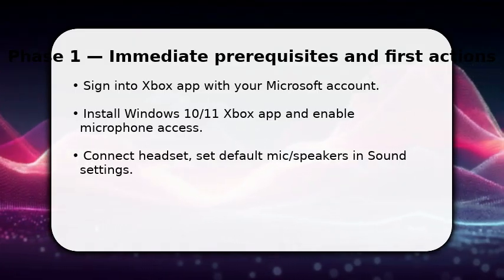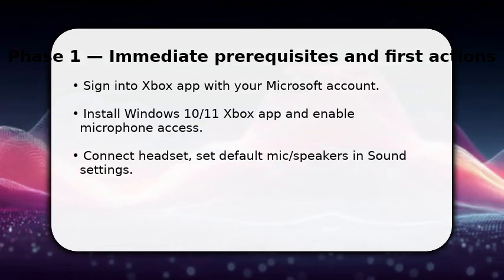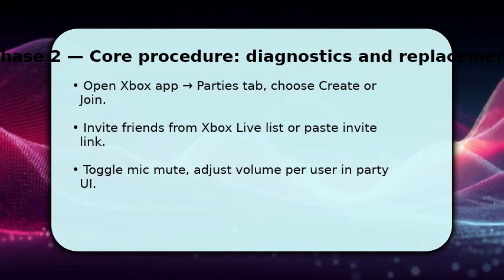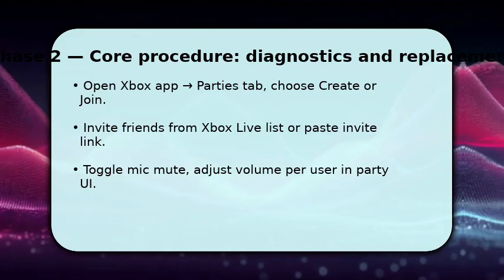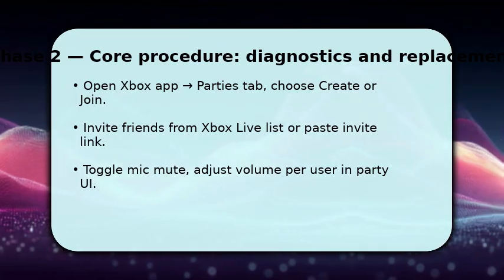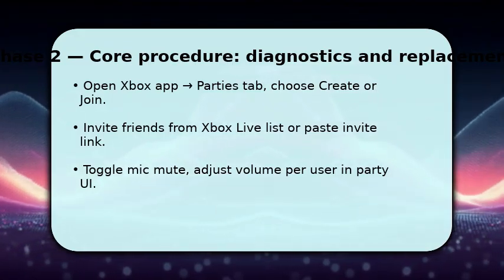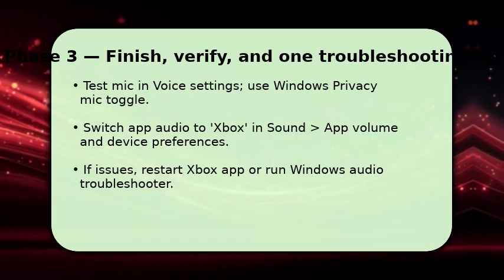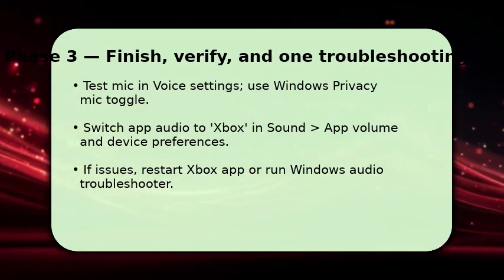How to Use Xbox Party Chat on Pc - Easy Guide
How to Use Xbox Party Chat on Pc - Easy Guide | 🔒 Surfshark VPN Deal — Stay private and secure. $1.99/mo + 3 Months Free ▸

Discover the simple steps to connect your Xbox Party Chat on PC for seamless multiplayer gaming. This video guide walks you through setting up and using this feature, enhancing social interaction during gameplay.

Xbox Party Chat, PC Connectivity Guide, Multiplayer Gaming Experience, Setup Xbox on PC, Social Interaction in Games,